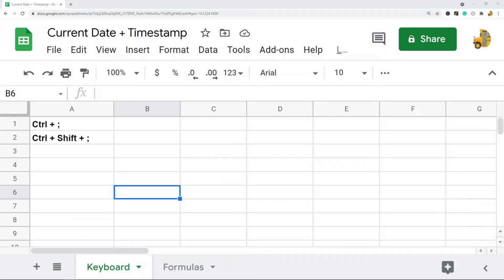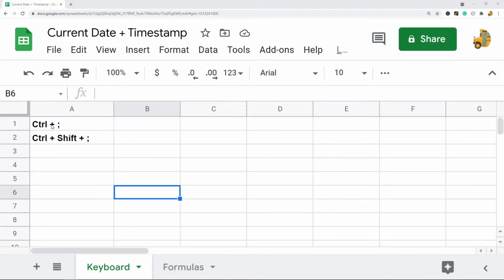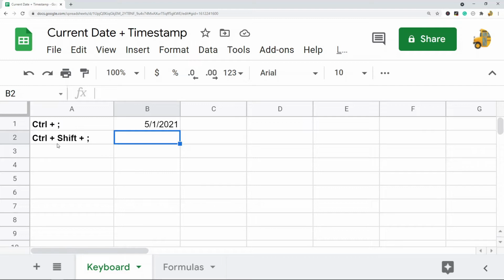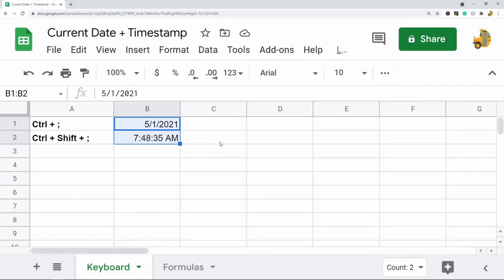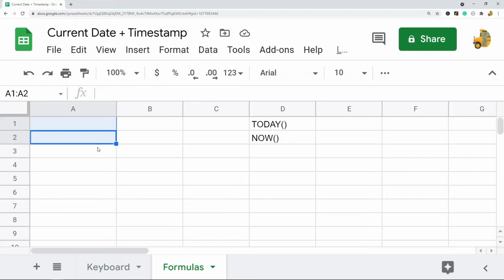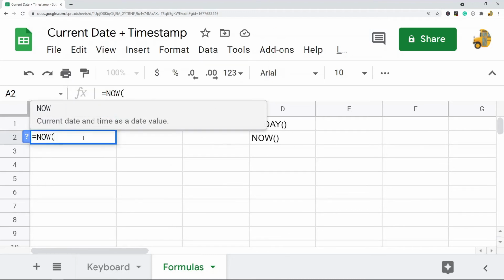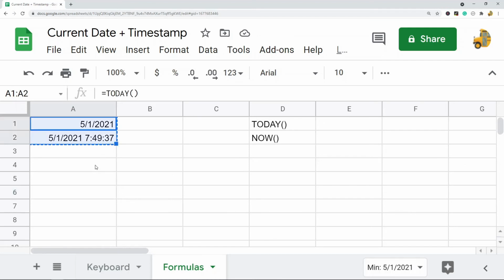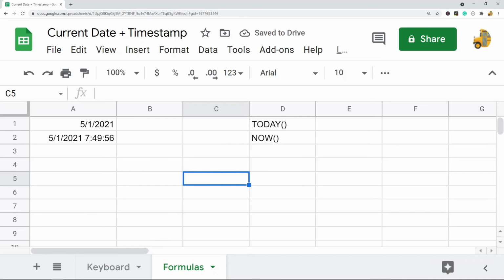How to Insert Current Date in Google Sheets - Timestamp Tutorial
In this video, I show how to insert the current date and time into your Google Sheet. I show a keyboard shortcut for doing this as well as how to use the timestamp functions of TODAY and NOW.

Timestamps:
00:00 Intro
00:23 Insert Current Date Keyboard Shortcut
00:47 Insert Current Time Keyboard Shortcut
1:32 TODAY Function for Current Date
1:42 NOW Function for Date and Time